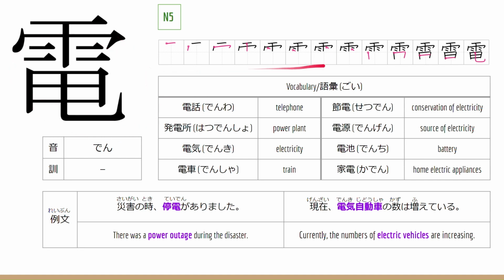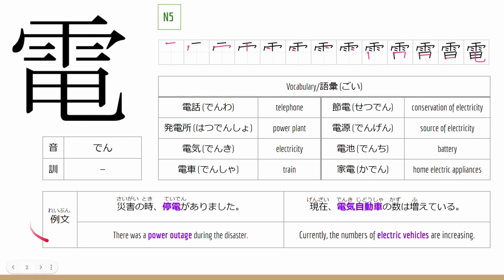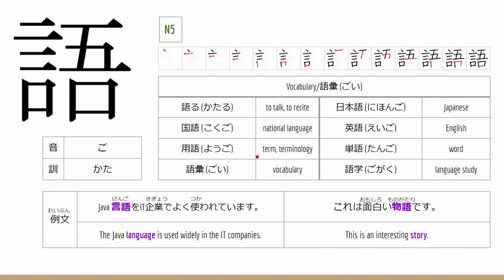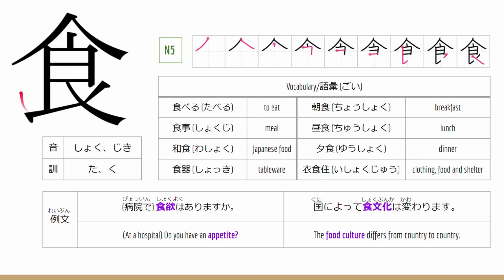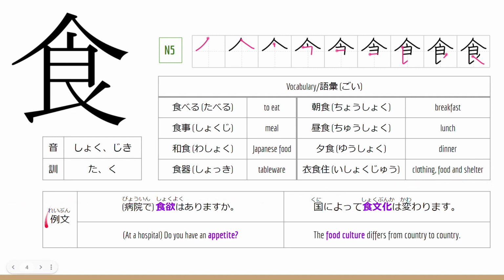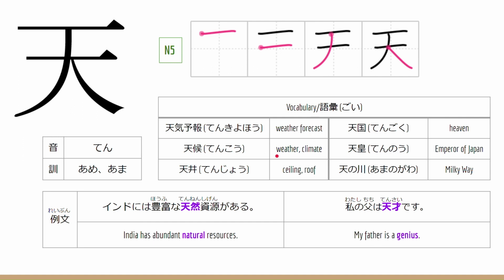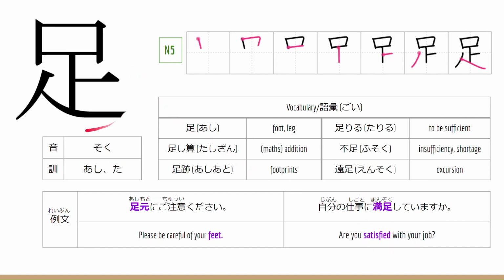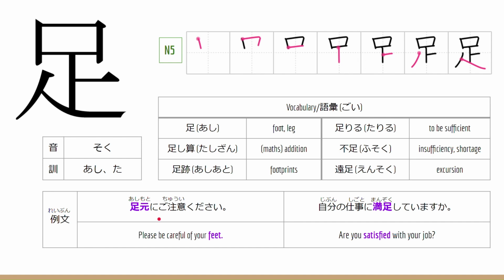N5 Kanji Lesson - 12 | N5 漢字授業 - 12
Learn Kanji and vocabulary with us!